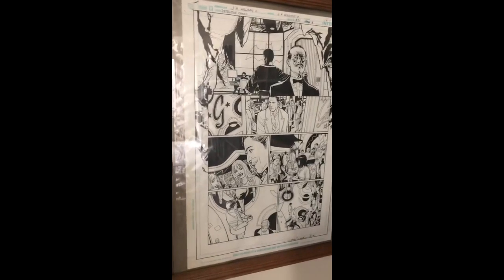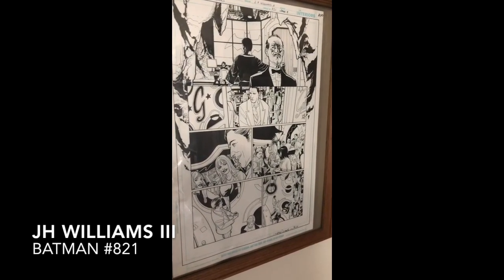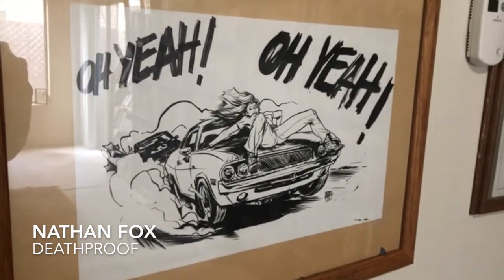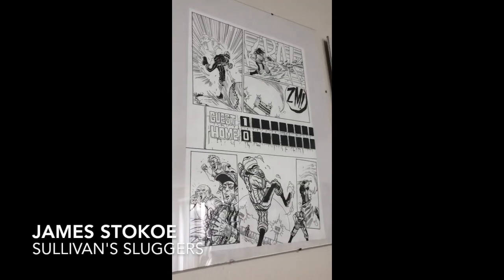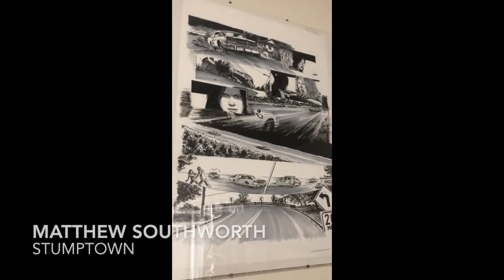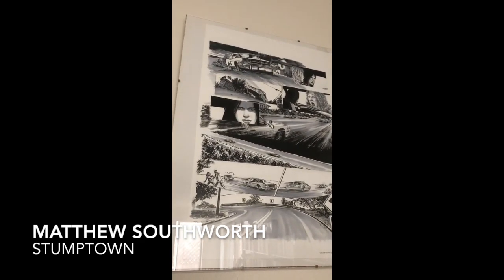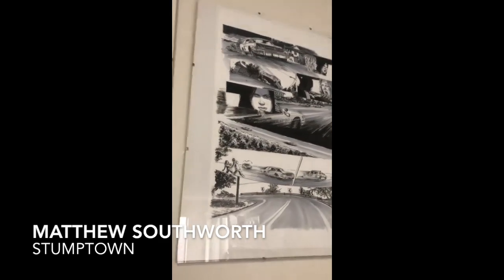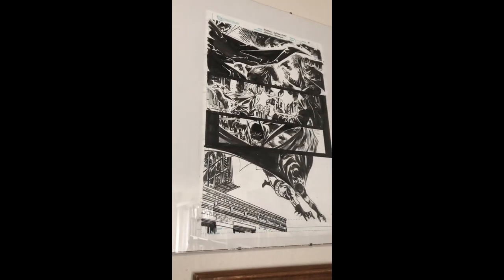Original Art on my Wall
in this Video I show off five pieces of Comics original art. The artists who created these pieces are JH Williams III, Matthew Southworth, Gabriel Hardman, James Stokoe, and Nathan Fox.